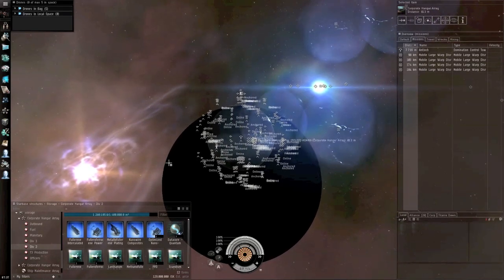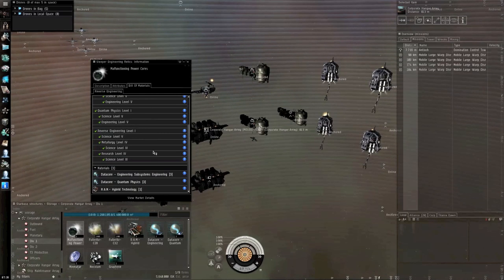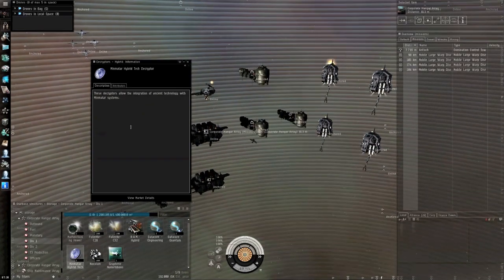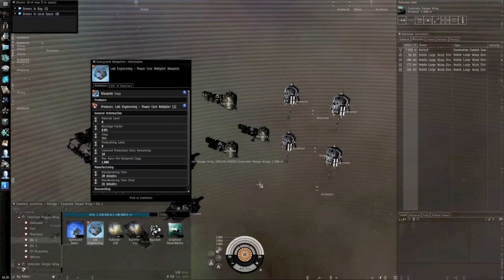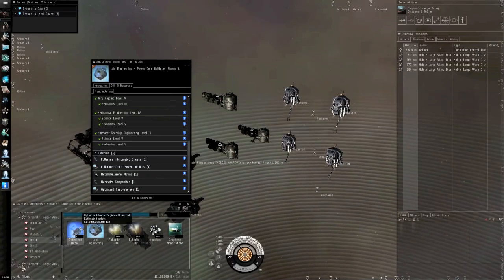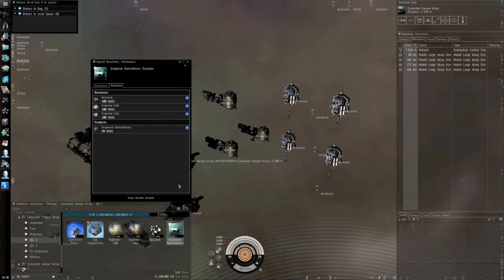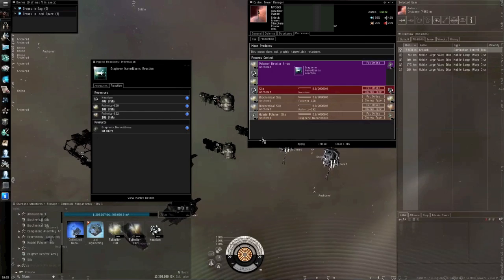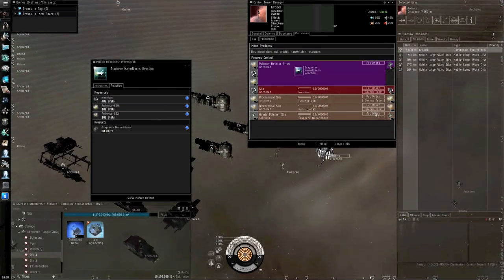Eve Online T3 Production Tutorial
This video discusses the production of Tech III subsystems from a POS in wormhole space.